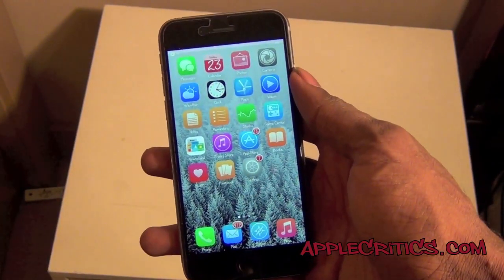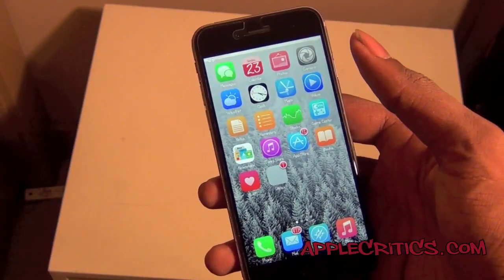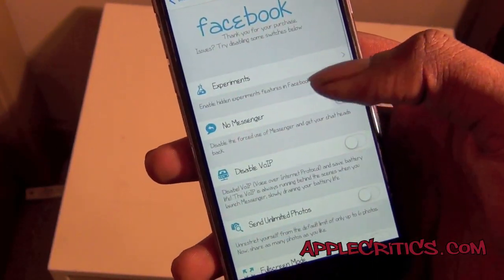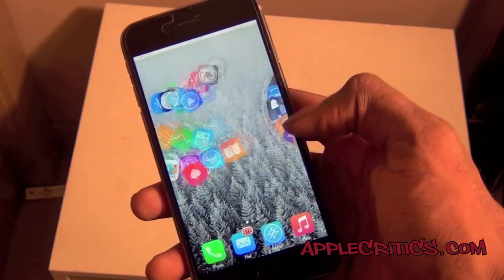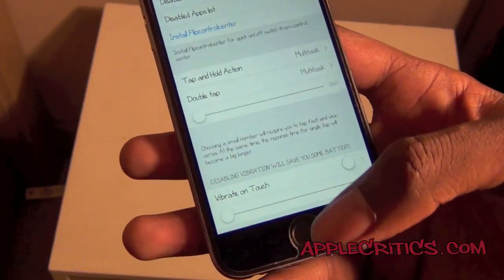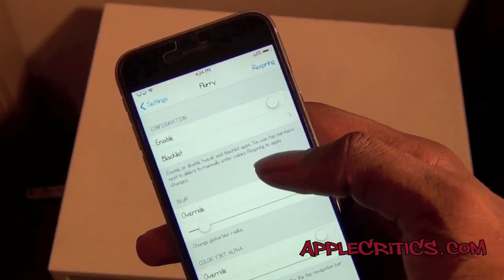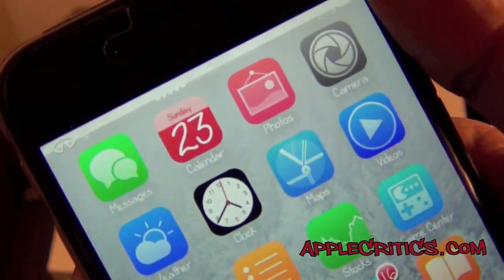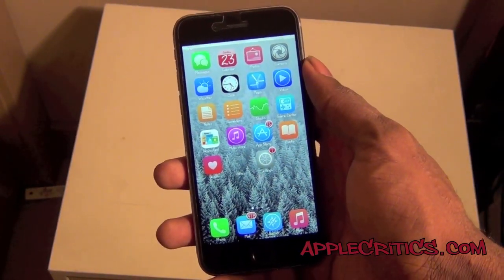Top 30 Best Cydia IOS8 2014 Apps Tweaks of ALL TIME | iPhone, iPod Touch, iPad- iOS 8/8.02/8.1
Best Top 30 ''FREE'' Cydia Tweaks For 2014 TOP 30 iOS 8 Cydia Tweaks 2014 Top 30 iOS 8.0.x - 8.x kompatible Cydia Apps/Tweaks

1. Alkaline
2. BlurBar
3.Zeppelin
4. Better Folders
5. Folder Customizer
6. CCHide
7. Powertap
8. Bluepill
9. Ghostpref
10. Sleekcode
11. Barrel
12. Dockshift
13. IconRenamer
14. Label Shift
15. Virtual home
16. Bloard
17. Bytafont 2
18. Classic Badges
19. Classic Dock
20. Springtomize 3
21. Flurry
22. iCleaner
23. Mobius
24. NoSlowAnimations
25. Showcase
26. StatusHUD2
27. SwipeSelection
28. Winterboard
29. Savegram
30. Effects+

Top 30 Best Cydia IOS8 2014 Apps Tweaks of ALL TIME | iPhone, iPod Touch, iPad- iOS 8/8.1